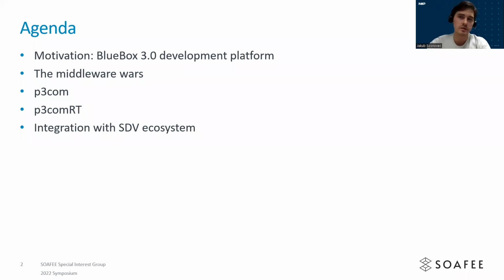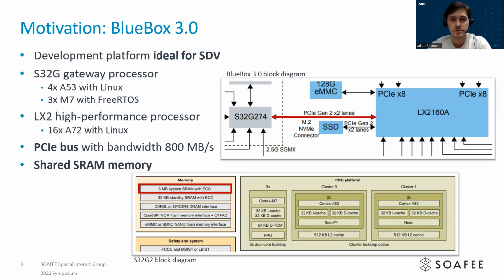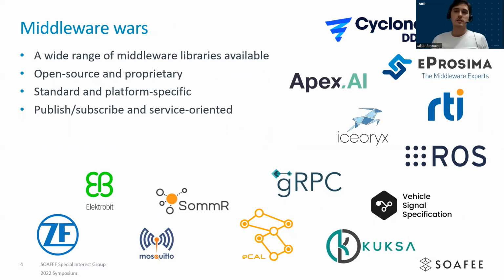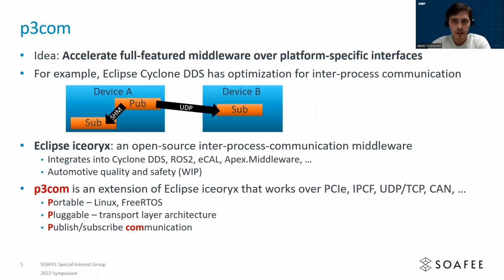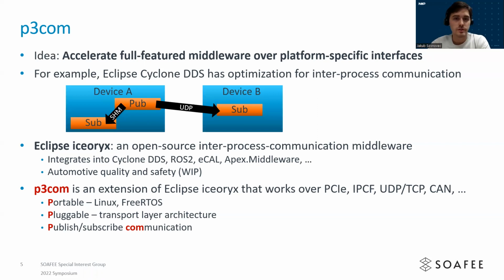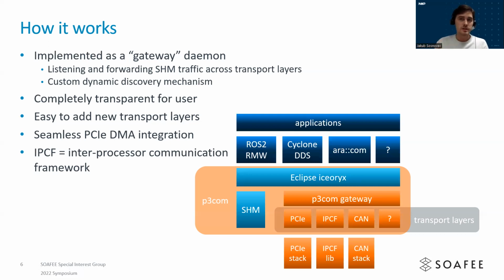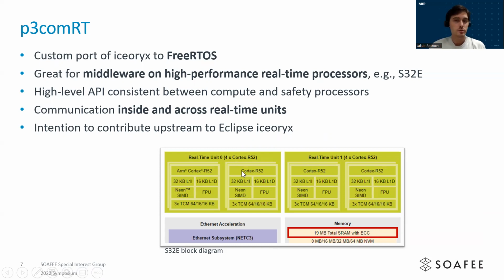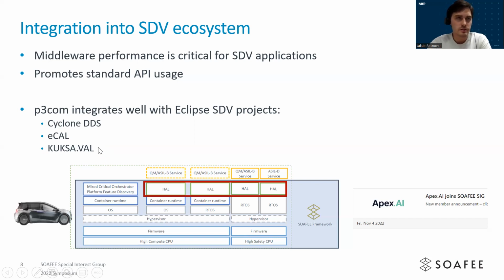NXP Semiconductors: p3com, Not Another Middleware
p3com, not Another Middleware
Jakub Sosnovec
NXP Semiconductors

00:02 BlueBox 3.0 Development
03:58 The Middleware wars
05:04 p3com
11:29 p3comRT
12:45 Integration with SDV Ecosystem